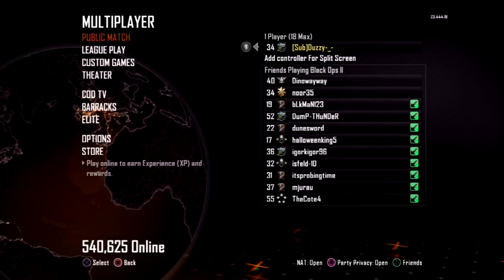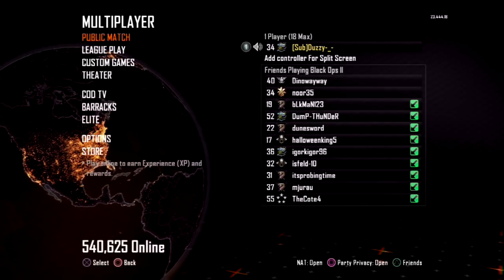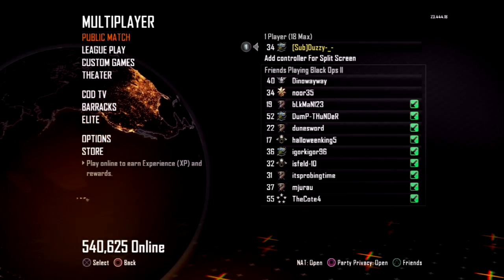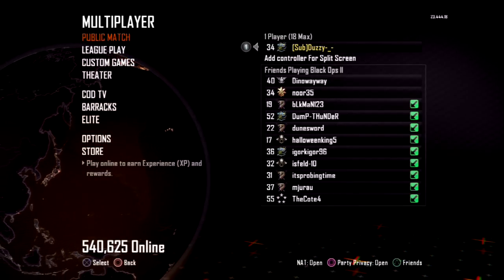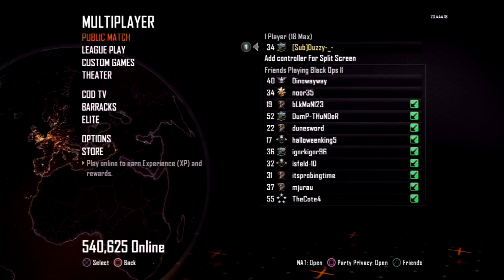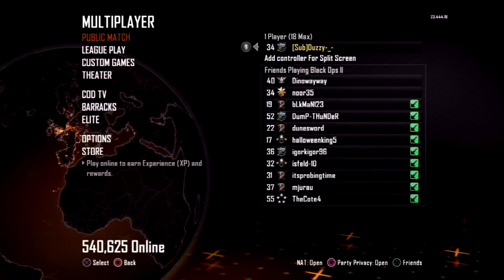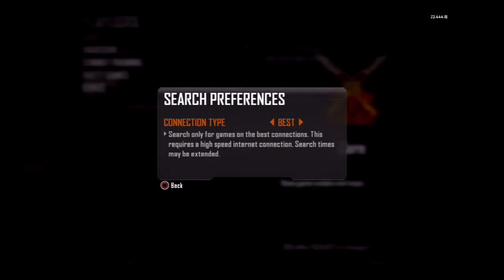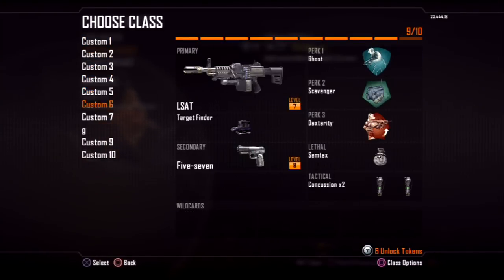Black Ops 2 How To Eliminate Alot Of Lag and Lag Comp! *Watch*